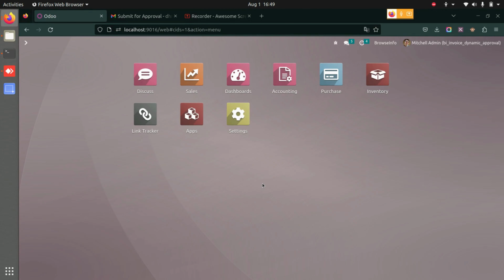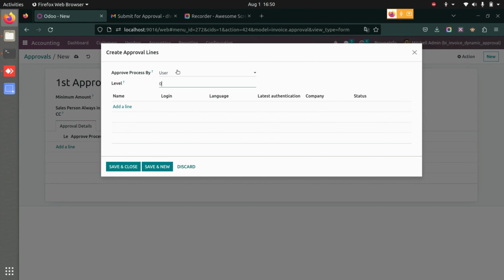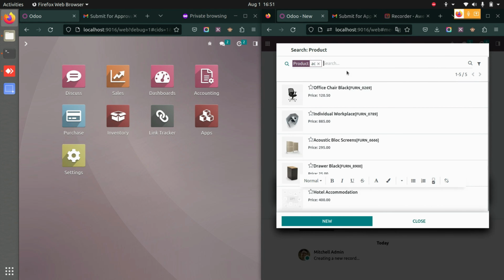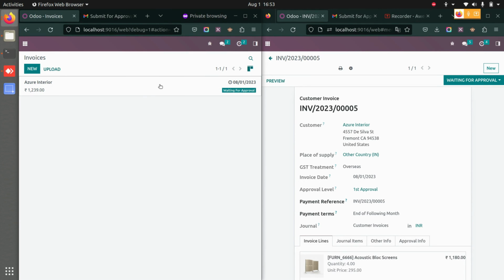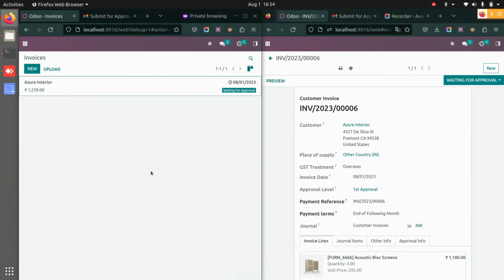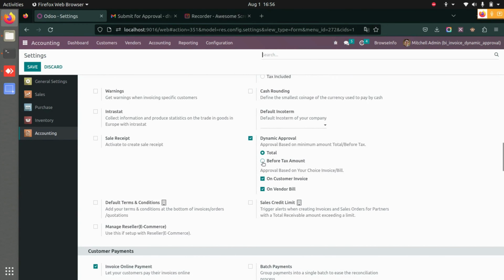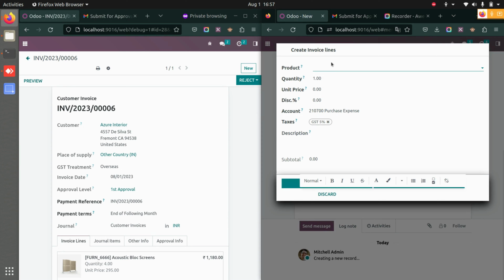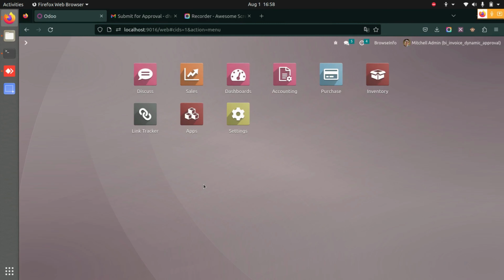Effortless Invoice Management | Real-Time Approval with Dynamic Account Approval Odoo App | Odoo 16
Dynamic Account Approval Odoo App allows users to approve customer invoices and vendor bills in real-time and at multiple levels. Users can configure dynamic approval from their invoicing configuration and set approval levels based on a minimum amount of the total and before tax. Invoices/bills should be approved by the user and a specific group. Users will get email notifications about the approval and rejection of customer invoices and vendor bills.

Feature of This Odoo Apps:

- Configure Dynamic Approval
- Approval Process By User & Group
- Set Multiple Approvals for Invoice/Bill
- Email Notification for Approval and Rejection

1. Automated Sale Order Processing
2. Print Tax Accounting Report(PDF/Excel) Odoo
3. All in One Mass Cancel(Sales/Purchase/Invoice)